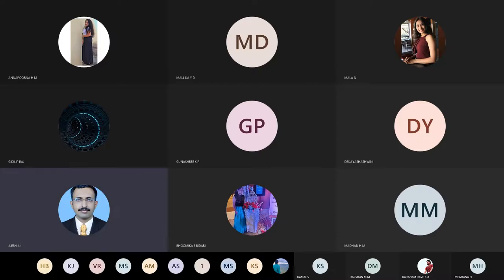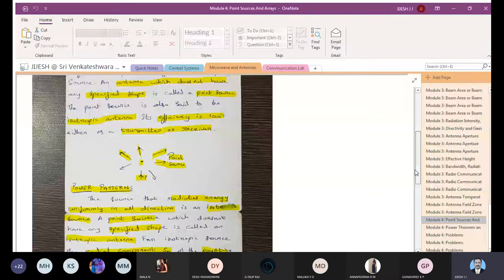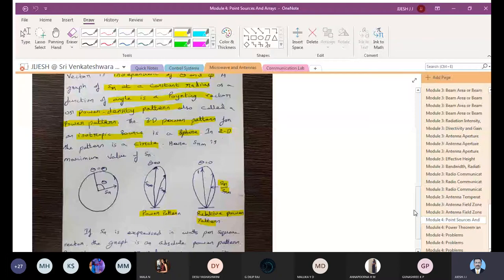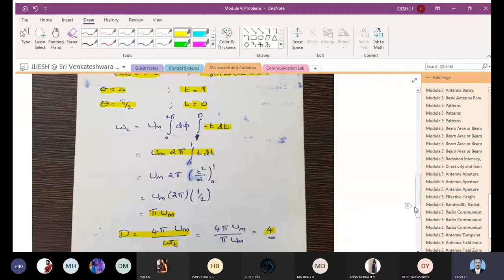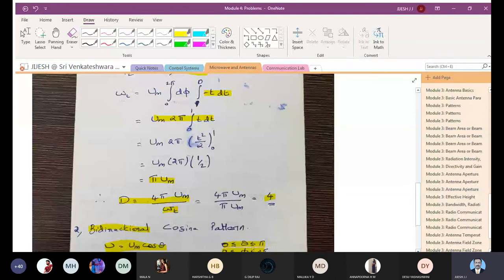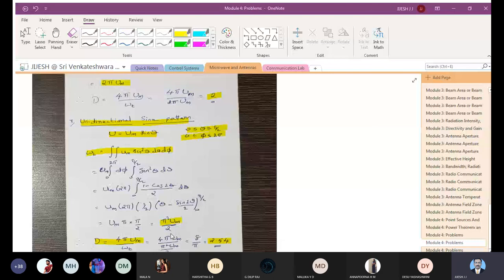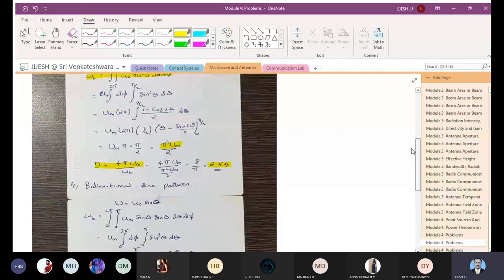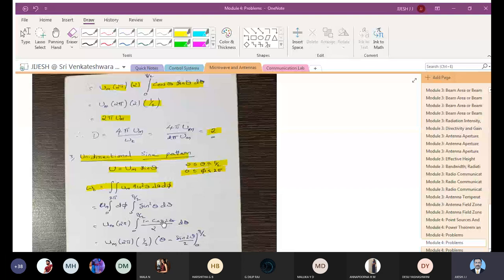MICROWAVE AND ANTENNA MODULE 4 LECTURE 1